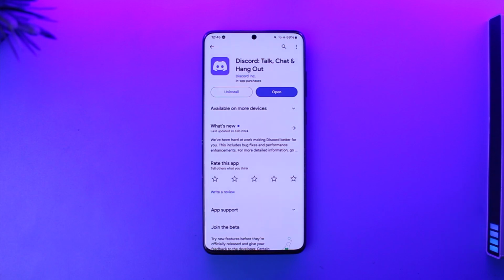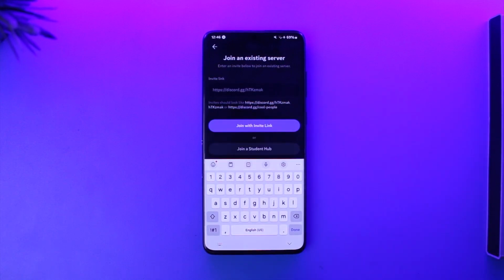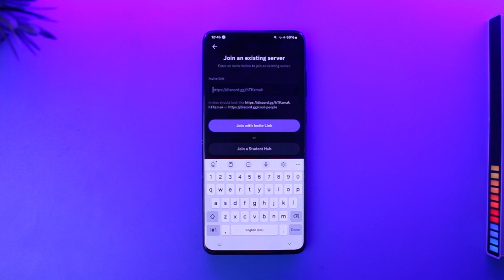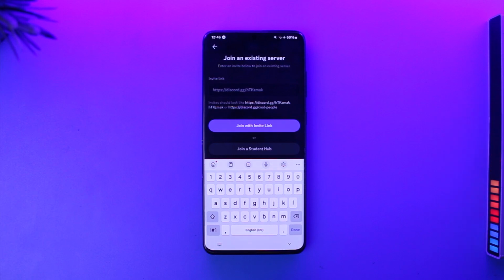How To Join Discord Server With Expired Link !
In this tutorial video, I am simply going to show you how you can join Discord server with an expired link.

~Chapters:
0:00 Introduction
0:10 Join Discord Server with Expired Link
0:53 Conclusion